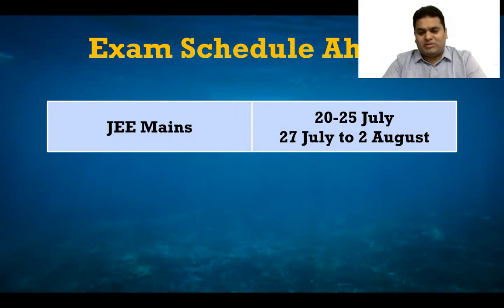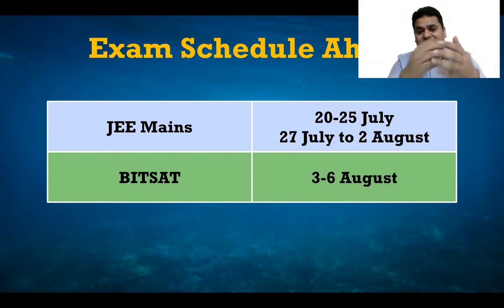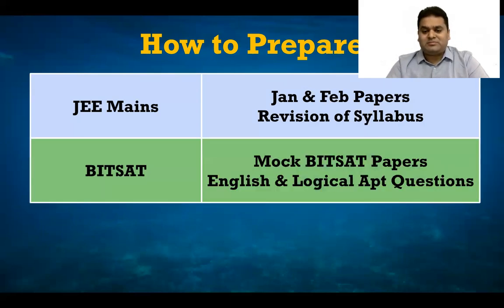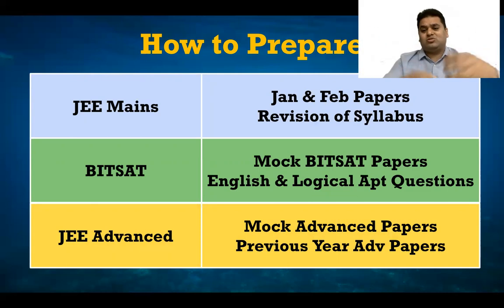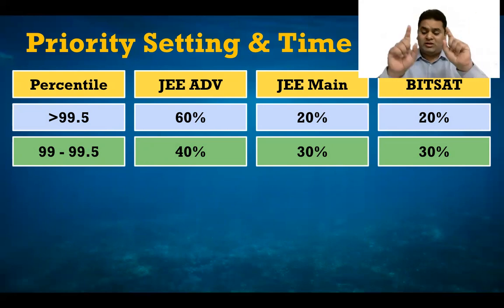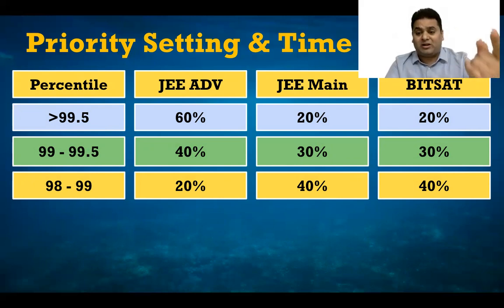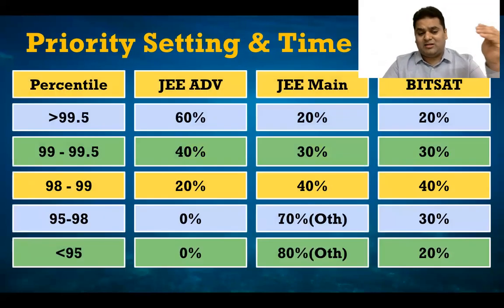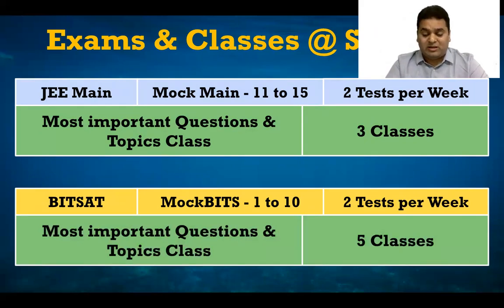Last Minute Tips for JEE Main 2021 | Clear your Confusions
A clear study plan is a key to success in any exam especially JEE Main which is the largest engineering entrance exam. Now that the dates are announced, we have a very limited time to prepare for the exam! Don't worry and get a proper study plan, schedule and guidance by Swastik Classes Founder Mr. Shobhit Gupta (JEE AIR 15) so you can utilize your given time period in a best possible manner.

Registration Link to enrol for JEE Main 2021 Revision Classes & Mock Tests